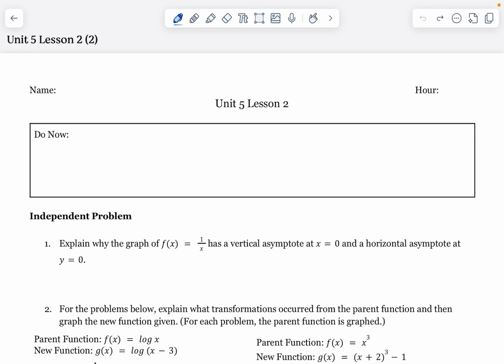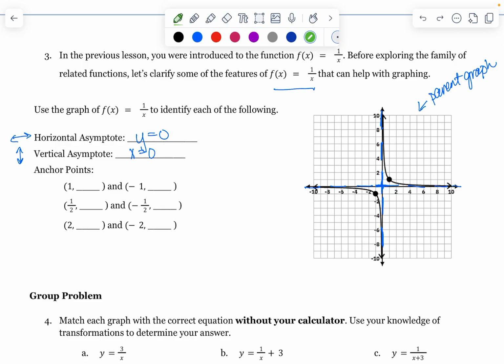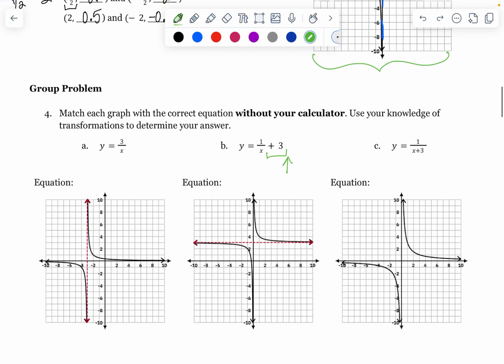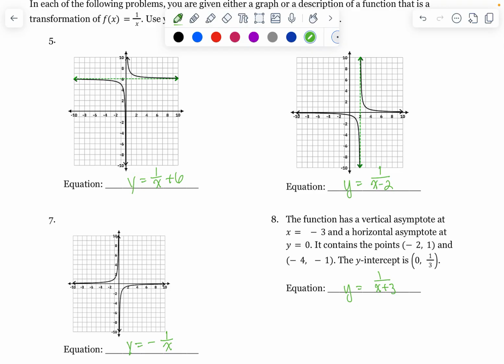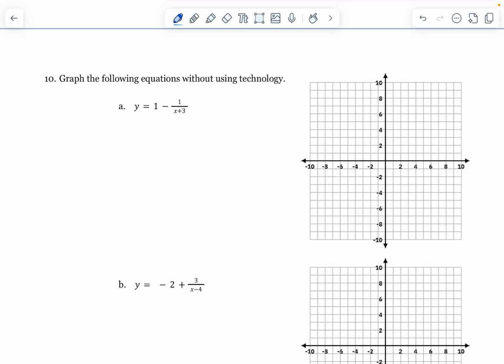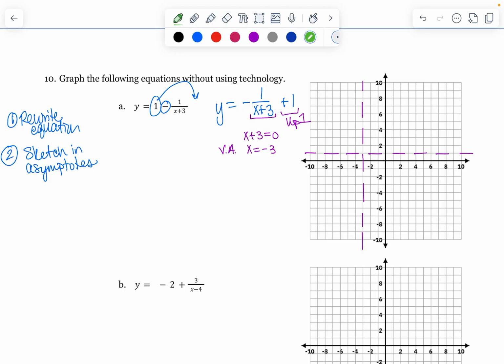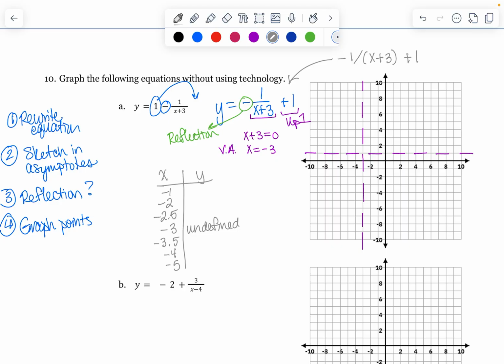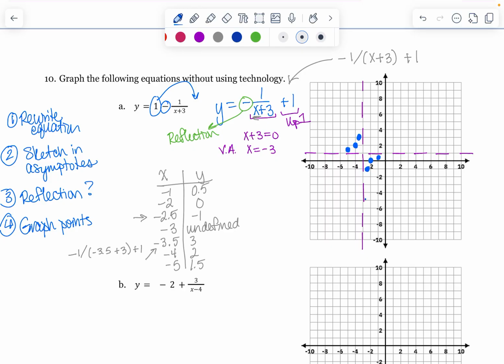Unit 5 lesson 2 Video Notes